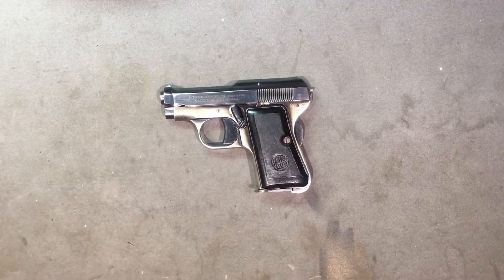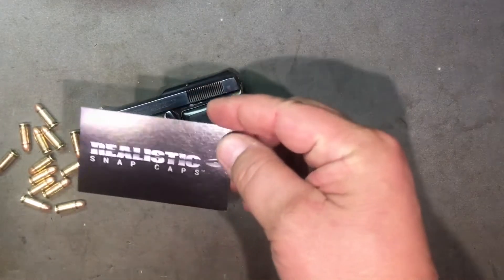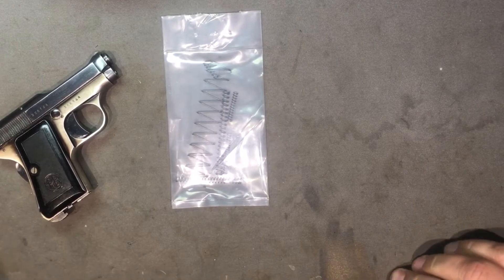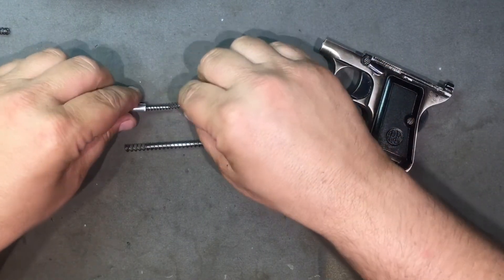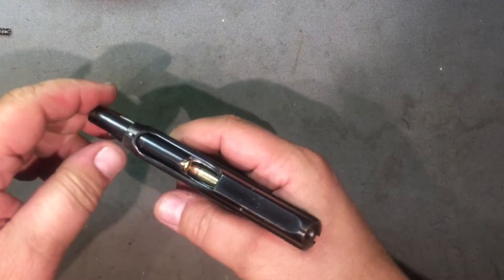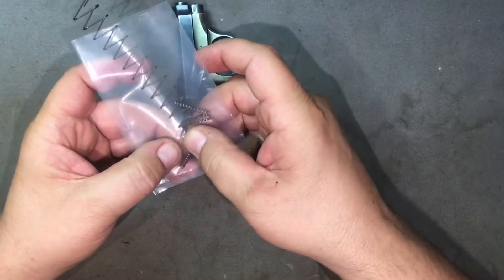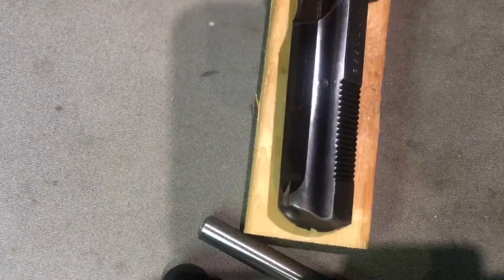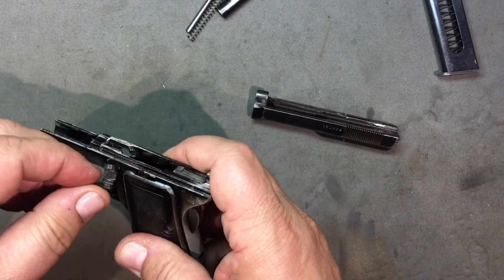Beretta M418 (1949)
Here is the Beretta M418, our first in a line of Beretta handguns we will be looking at.  We will start with small caliber 6.35x15mmSR (.25 ACP) and work our way larger through .32 ACP and .380 ACP all the way to 9mm parabellum.

Produced from the early 20’s to the mid 5-0’s this pocket pistol had a nice long run.  This example is the last in a line of various versions available through the years.

It’s claim to fame is that it was the original “James Bond gun” in the Ian Fleming novels before being replaced by his infamous Walther. Fleming was very specific in describing how Bond set it up. grip panels removed (skeletonized), taped over grip to eliminate the grip safety, threaded barrel for silencer.

The SNAP CAPS used in this video were purchased from RealisticSnapCaps.com and are of the finest quality and construction and are MADE IN USA with American made materials and equipment.